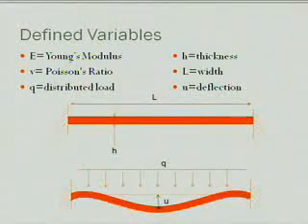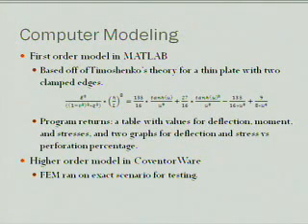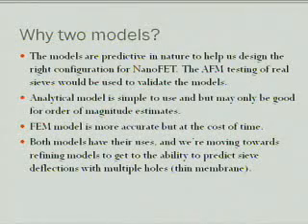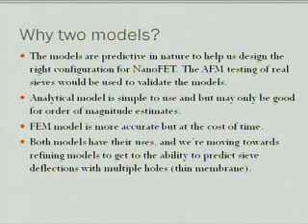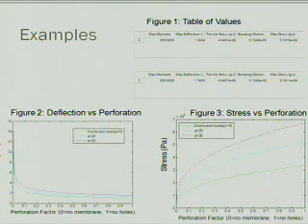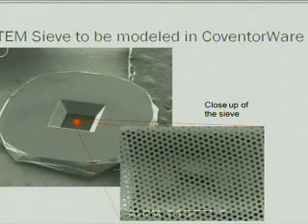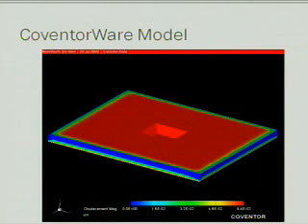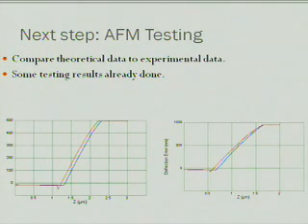SURE2009: Nanosieves with AFM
Rachel Trabert